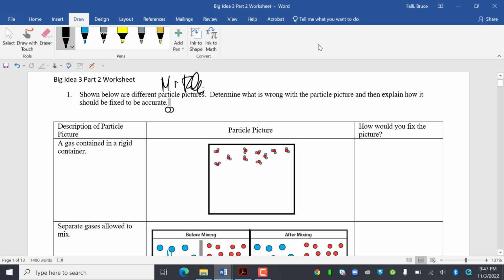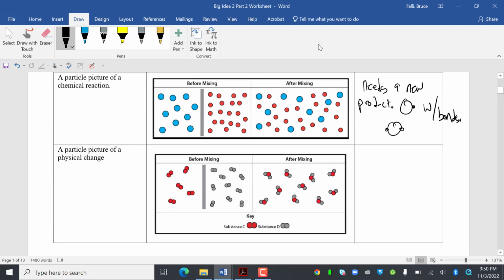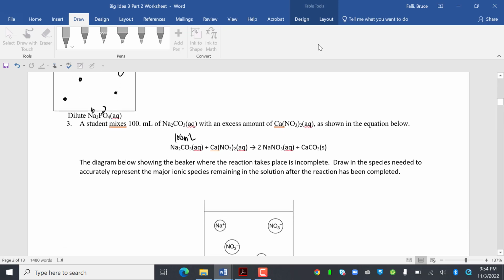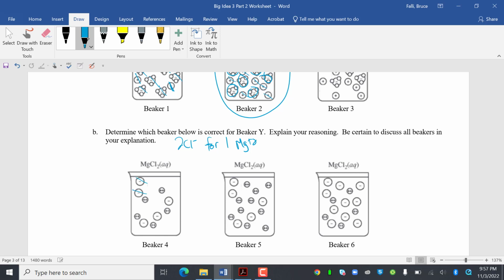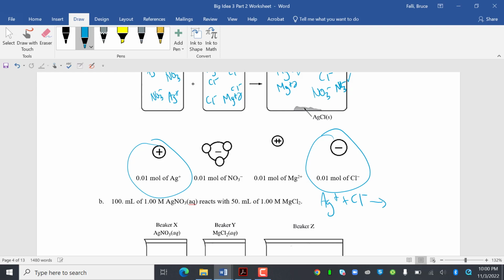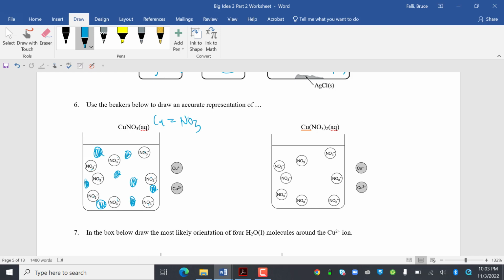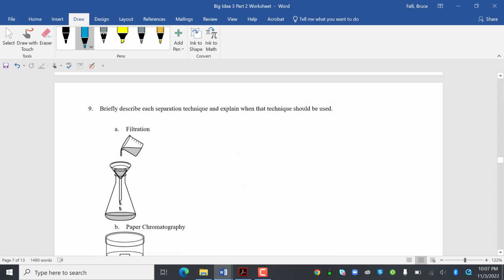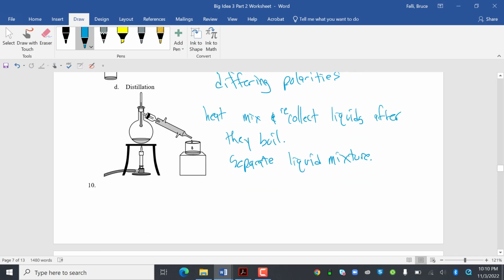Worksheet Big Idea 3 part 2 KEY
Key for doing worksheet